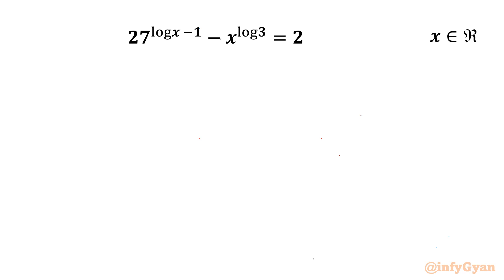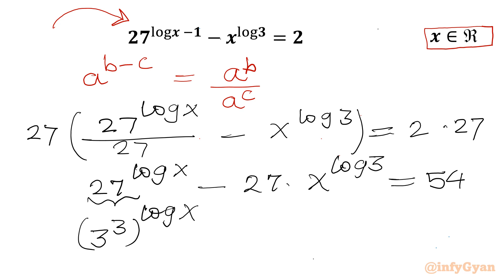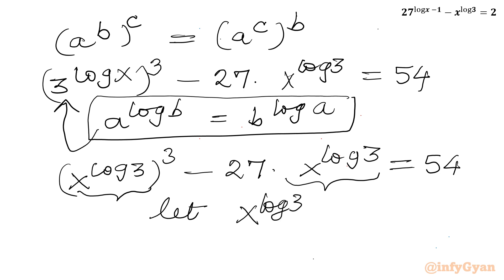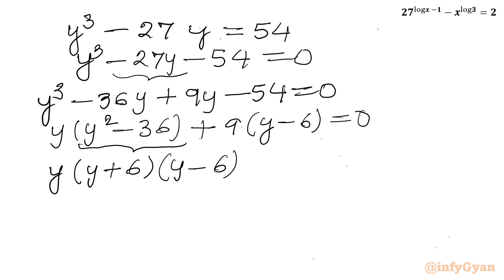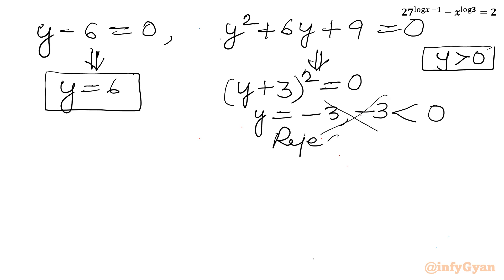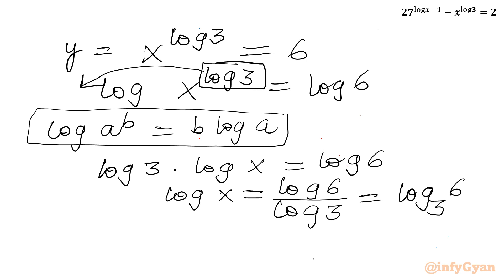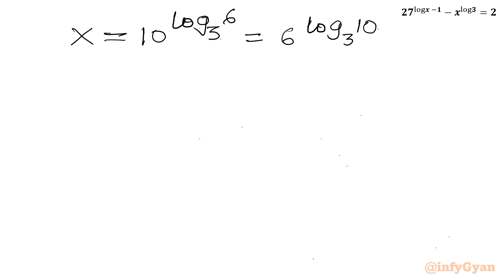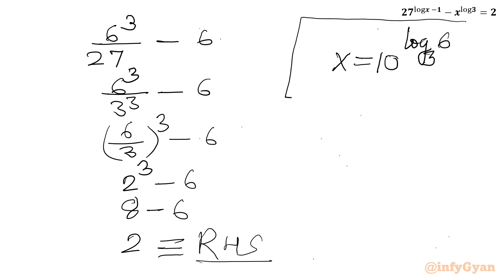An Amazing Exponential Equation | Give It A Try!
Welcome to another amazing algebra puzzle! In this video, we'll be solving an exciting exponential equation that will test our problem-solving skills. Whether preparing for a Math Olympiad or just love a math challenge, then this problem is perfect for you. Grab pencil and paper, and let's see if you can solve this exponential challenge!